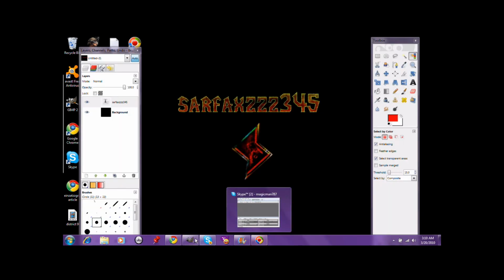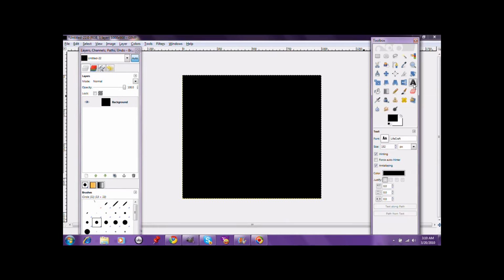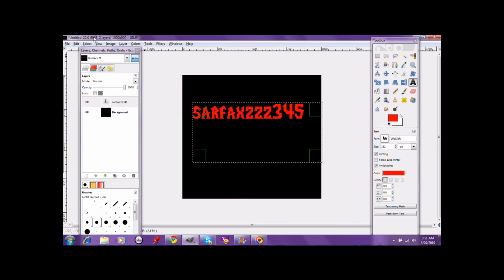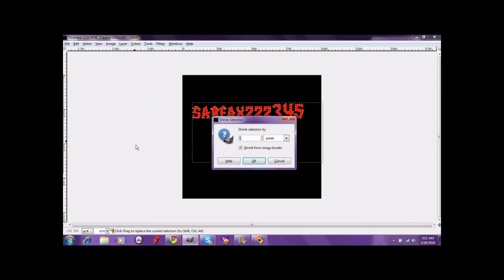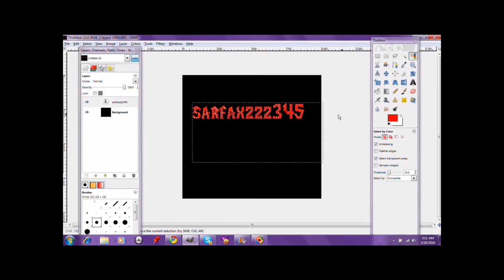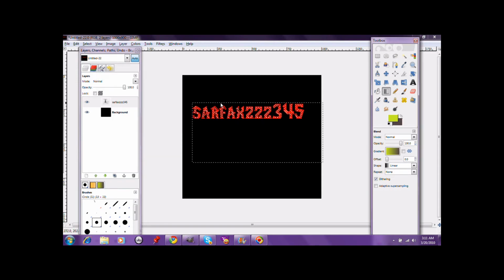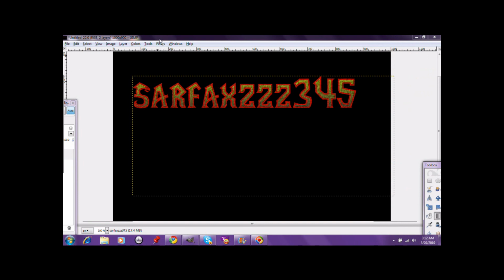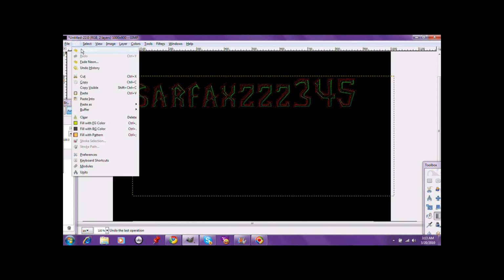gimptutorial#1=old decayed text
this is my first gimp tutorial on how to creat aged text